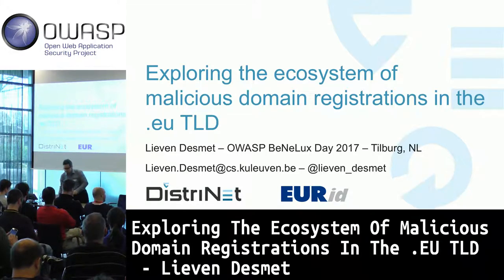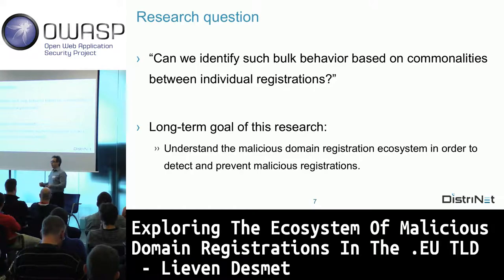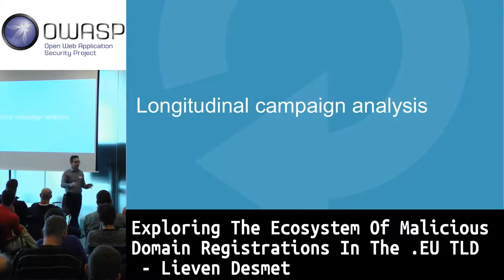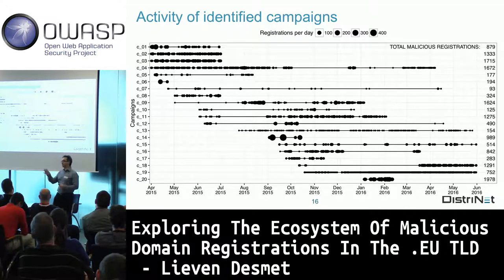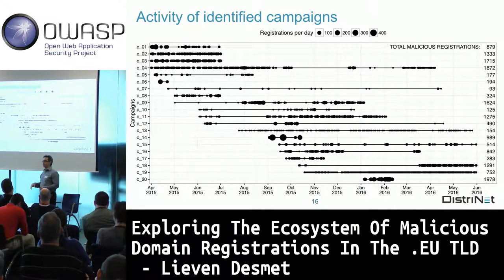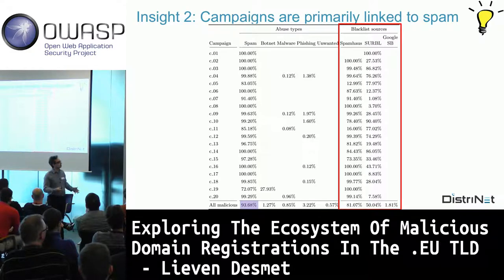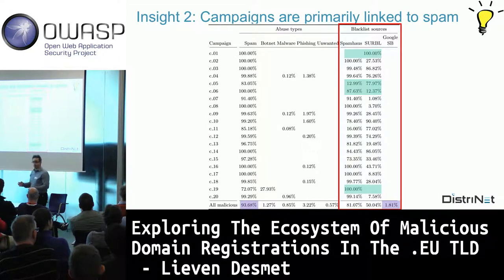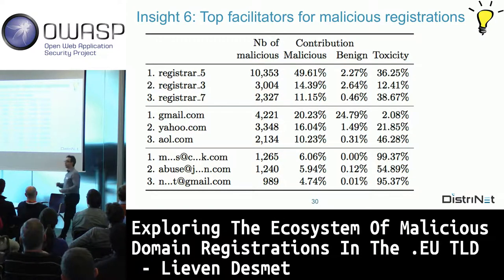OWASP BeNeLux Day Exploring the ecosystem of malicious domain registrations in the .eu TLD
Abstract
In this talk, we report on an extensive analysis of 14 months of domain registration in the .eu TLD. The purpose is to identify large-scale malicious campaigns. Overall, the dataset of this study contains 824,121 new domain registrations; 2.53% of which have been flagged as malicious by blacklisting services. We explore the ecosystem and modus operandi of elaborate cybercriminal entities that recurrently register large amounts of domains for one-shot, malicious use. Although these malicious domains are short-lived, we establish that at least 80.04% of them can be framed in to 20 larger campaigns with varying duration and intensity. We further report on insights in the operational aspects of this business and observe, amongst other findings, that their processes are only partially automated.

Bio
Lieven Desmet is a Senior Research Manager on Secure Software in the imec-DistriNet Research Group at the Katholieke Universiteit Leuven (Belgium), where he outlines and implements the research strategy, coaches junior researchers in application security, and participates in dissemination, valorisation and spin-off activities. Lieven is also involved in OWASP as a board member of the Belgium OWASP Chapter, and part of the organisation team of the OWASP BeNeLux Day.